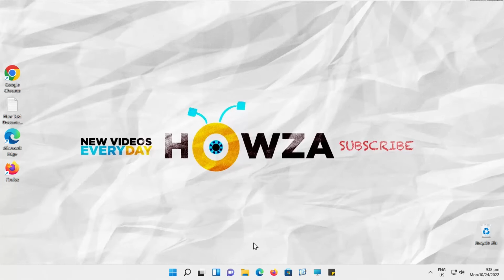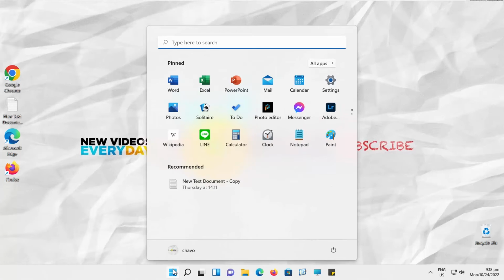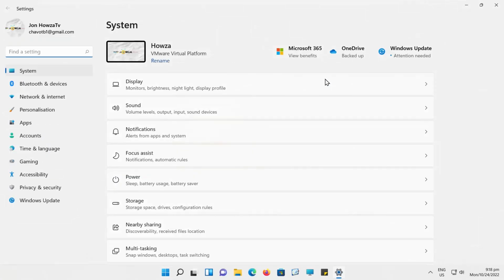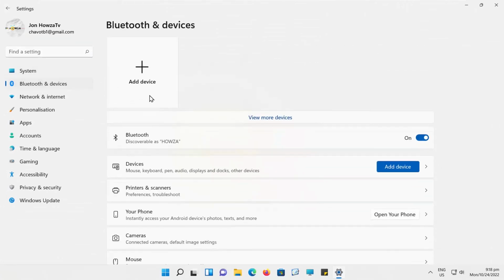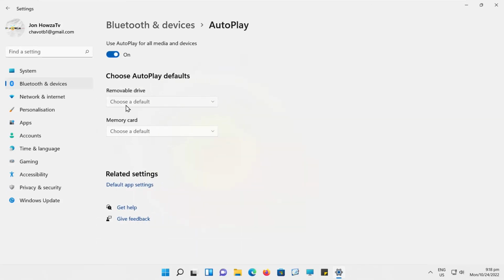How to Disable Autoplay USB Pendrive In windows 11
Hey! Welcome to HOWZA channel! In today's tutorial, you will learn how to disable autoplay USB pendrive in Windows 11.
When the AutoPlay feature is enabled, the system automatically runs media files without requiring user intervention as soon as a USB external device is attached to your PC. Because malware can exploit the AutoPlay feature to spread viruses from infected USB drive, you can disable this feature because of security concerns.
Click on the Windows icon on the taskbar. The menu will pop-up. Click on Settings.
Select Bluetooth and devices from the left side list. Go to AutoPlay.
You can set up AutoPlay defaults for removable drive and for Memory card. Choose Ask me every time from the drop-down list for both options.